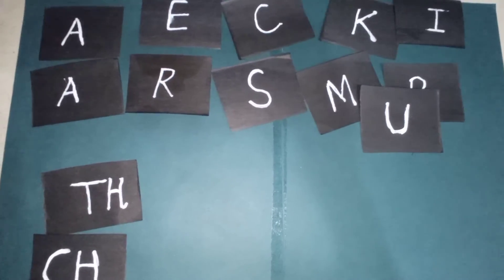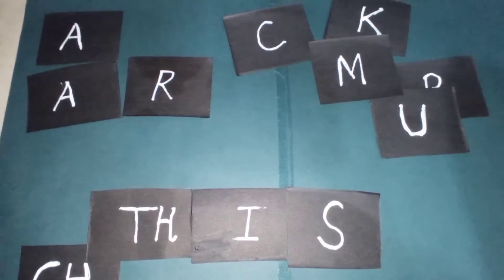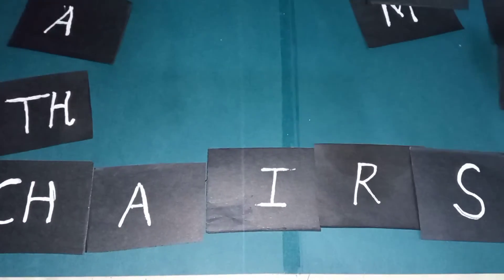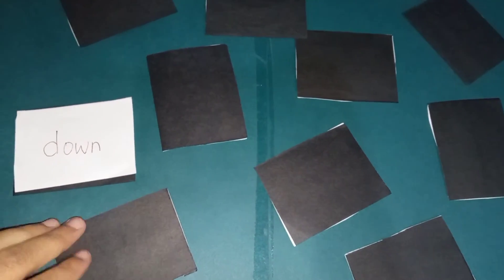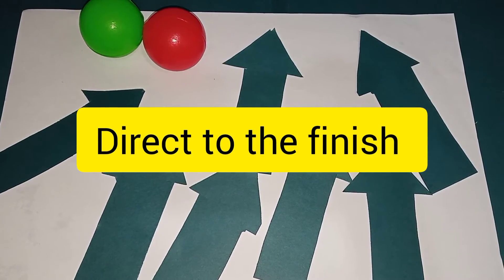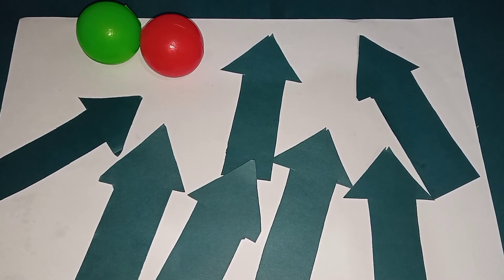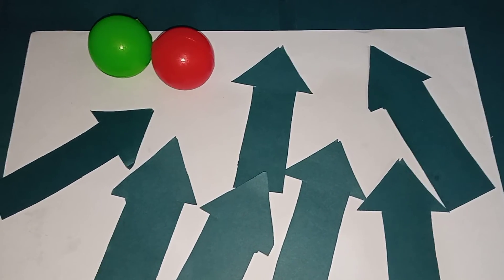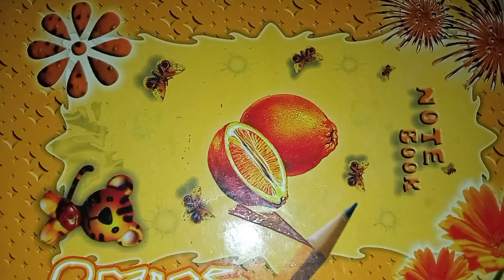Check out games on how to Improve English spellings, listening and speaking skills.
Home made games to increase english words, listening speaking skills,
increase memory and concentration in your child.